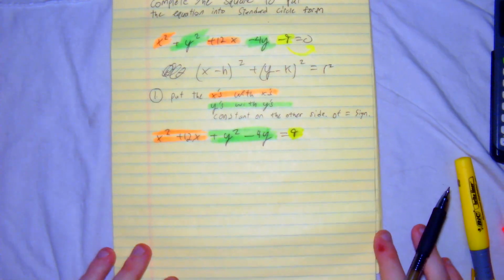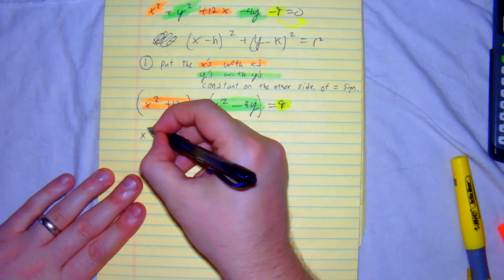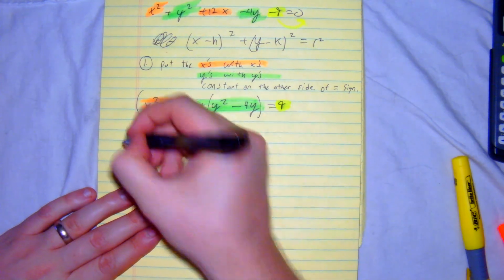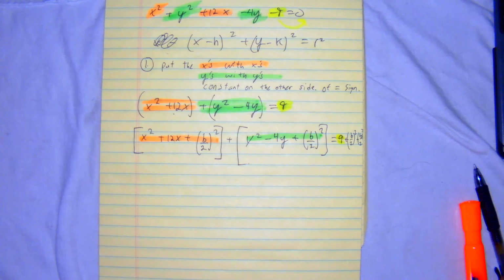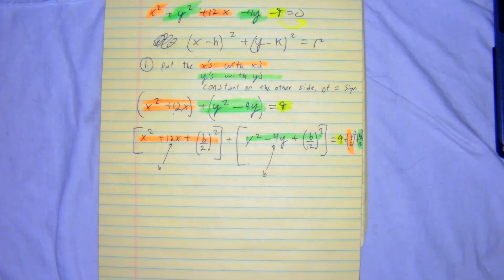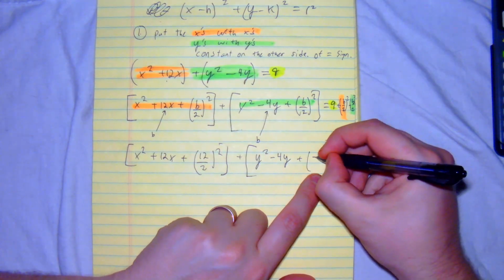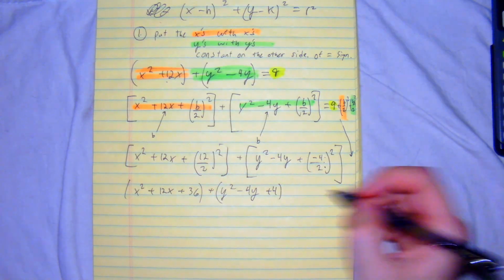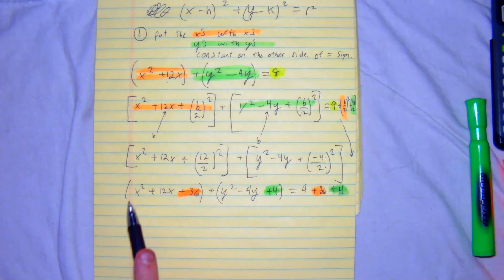Putting a circle into standard form HW#1